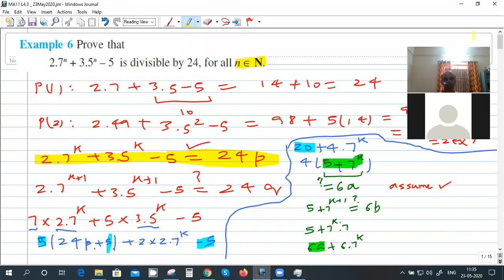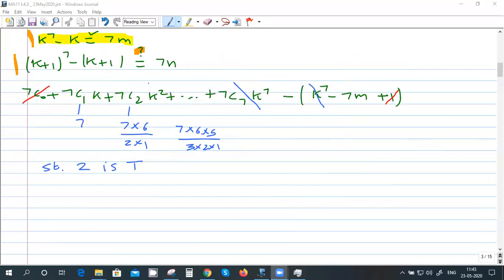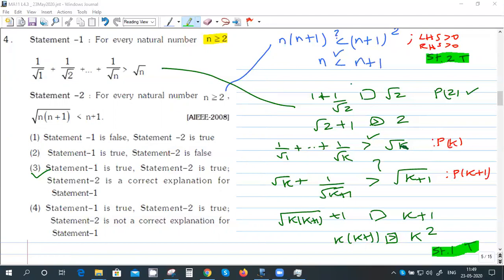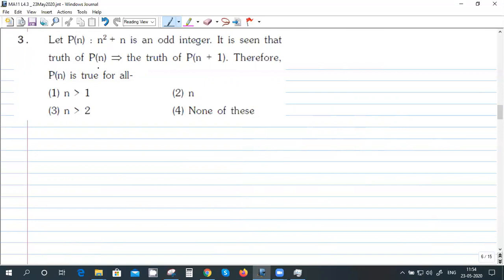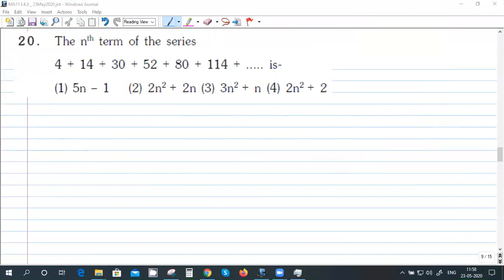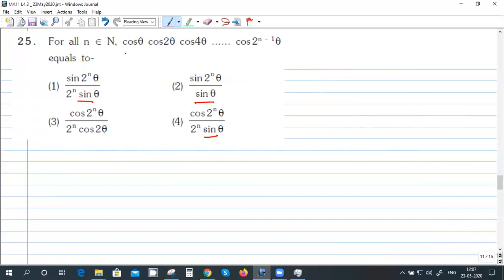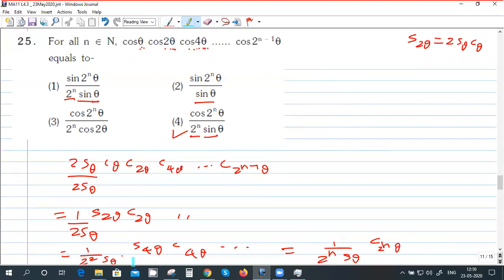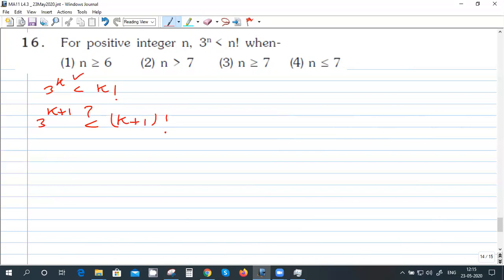Live MA11 Mathematical Induction 5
Maths Class 11 Mathematical Induction